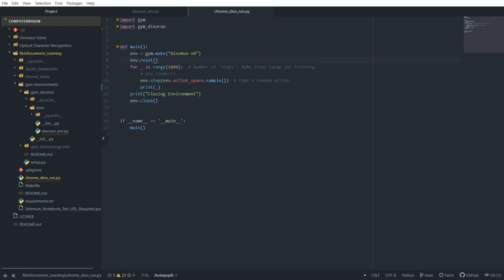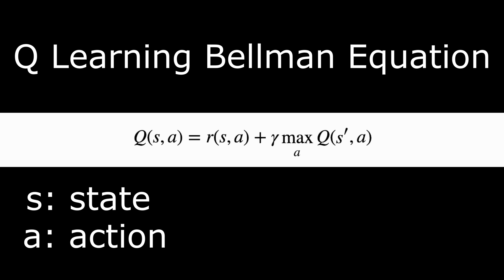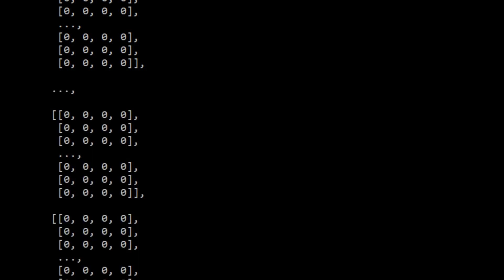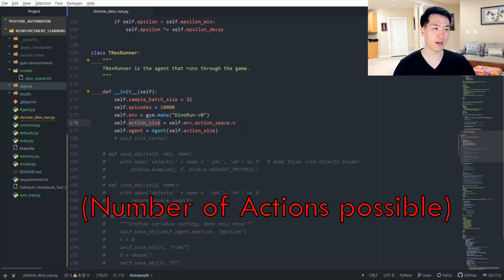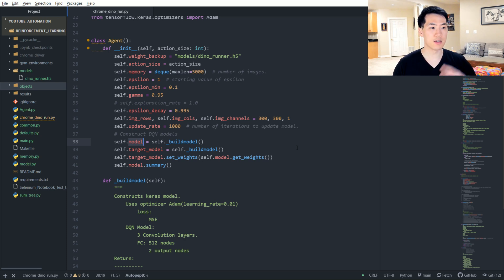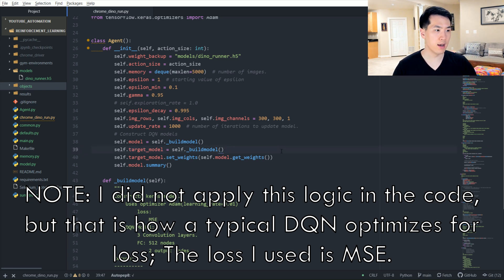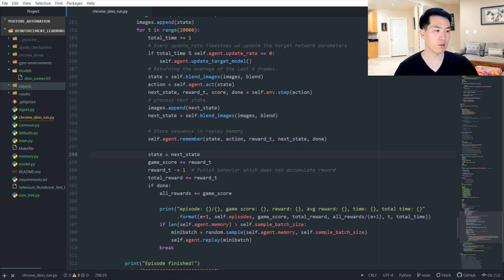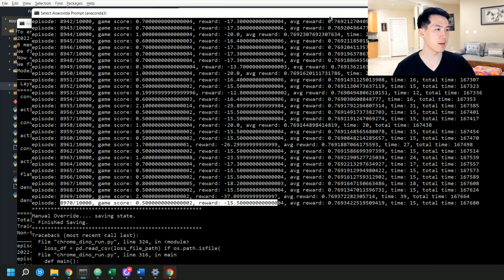Deep Q Networks | Q Learning | Reinforcement Learning | Epsilon-Greedy Policy | Python | AI Gym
Curious what Q Learning is? Ever wonder how to apply Q learning with Deep Q Networks with an actual example? Well, look no further as I walkthrough step by step on how to apply DQN practices on the ever-popular dinosaur game!

Policy: Epsilon-Greed Policy
Loss: MSE (For reasons specified in video)
Model: DQN (3 Convolution layers, 512 Fully connected network, 2 output nodes)

0:00 - RL Definitions & Objectives
0:51 - Q Learning & DQN
1:22 - DQN Process
1:59 - Walkthrough of Environment Class
4:06 - Walkthrough of Agent/Model Class
8:59 - Run Function (Bringing everything together)
12:49 - RL in process